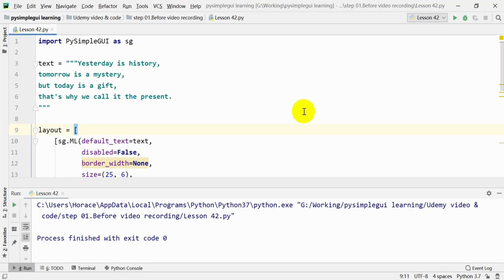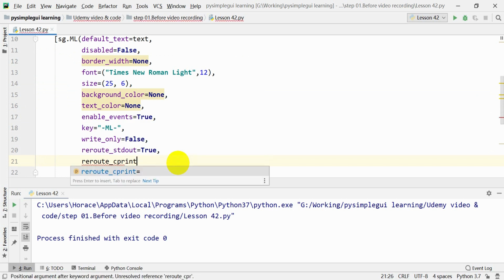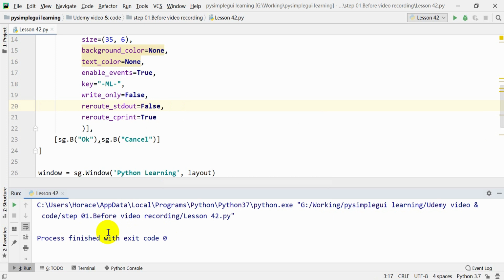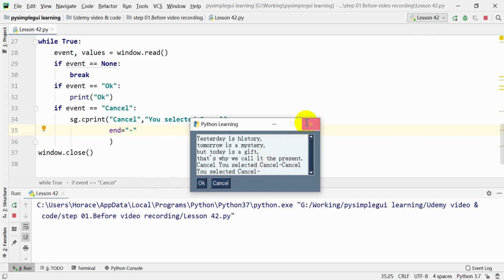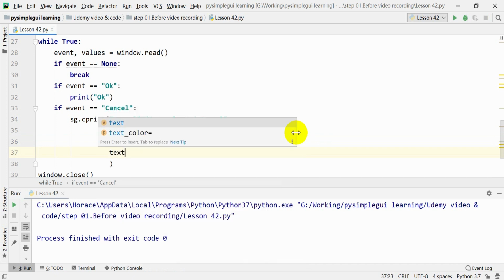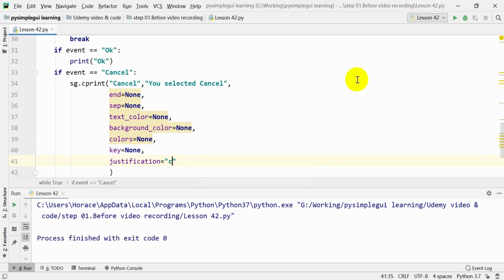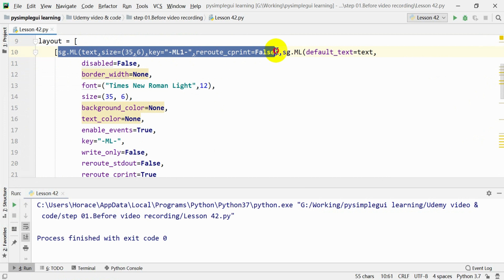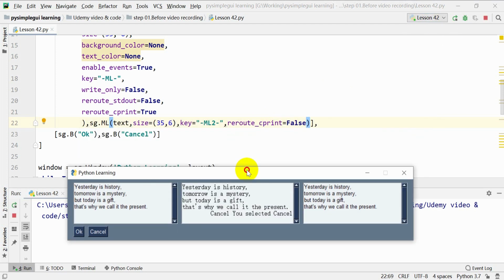Python GUI with PySimpleGUI - easy learn 42